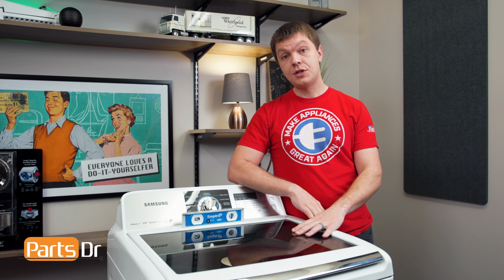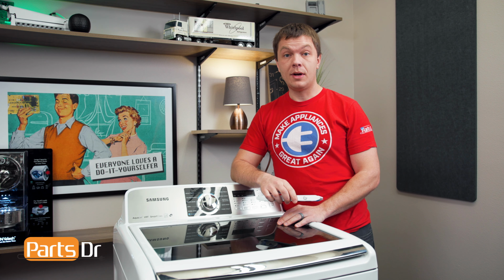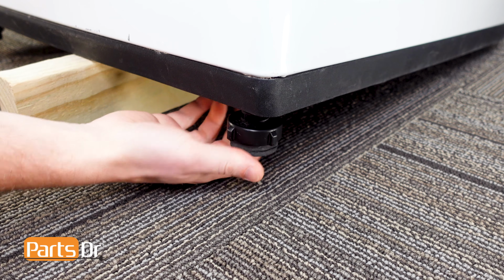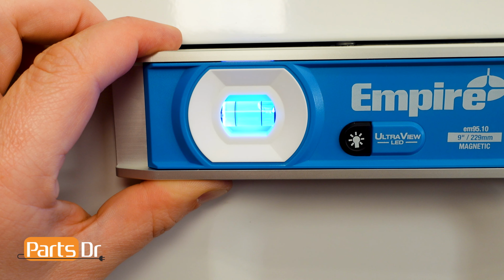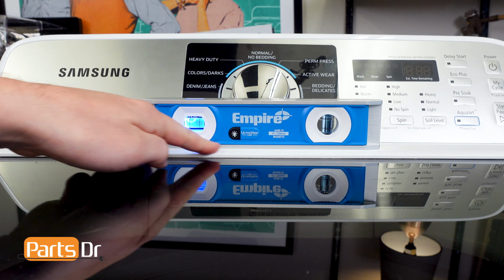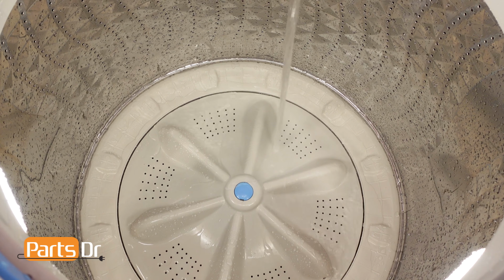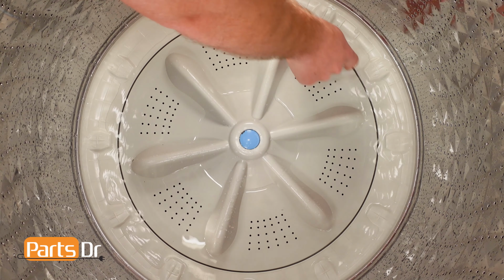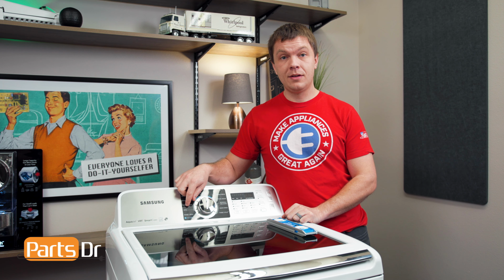How to level a Samsung top load washing machine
Have a new Samsung top load washer and need to level it?  In this video we show step-by-step instructions on how to level a Samsung top load washing machine.  We show how to level the washer by using a level and by filling up the tub with water.  If your washer is not level it may rock back and forth or get out of balance and shake during the spin cycle.

Table of Contents:
0:00 - Intro
0:22 - Why you need to level your washer
0:39 - Make sure all legs are in contact with the ground
0:51 - How to level the washer using a level
2:01 - How to level the washer using water
2:40 - Outro

Tools you need:
- Phillips screwdriver
- Channel lock pliers
- Level

Washing machine shown in video: WA456DRHDWR/AA-00